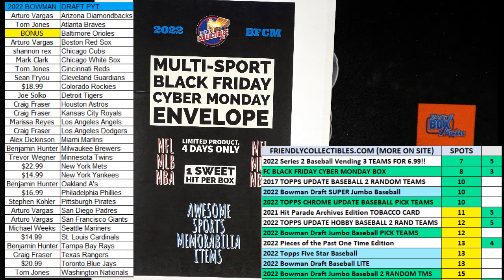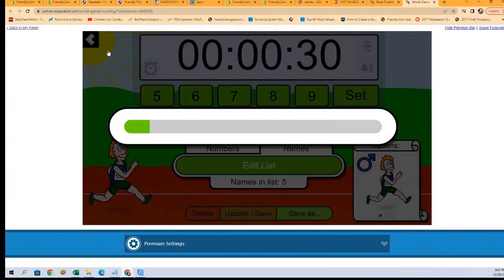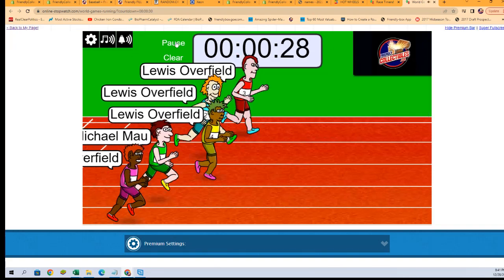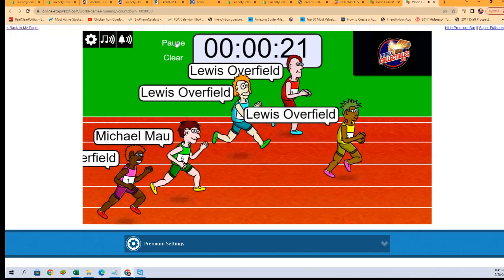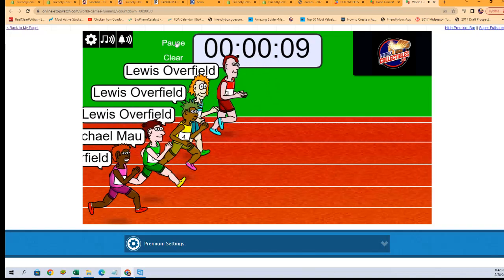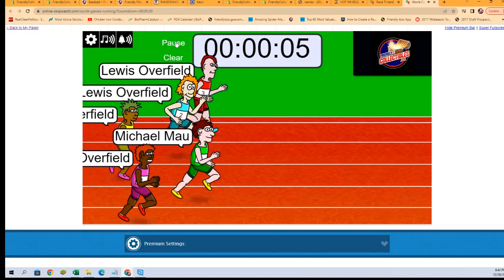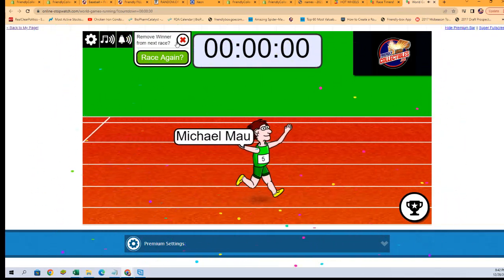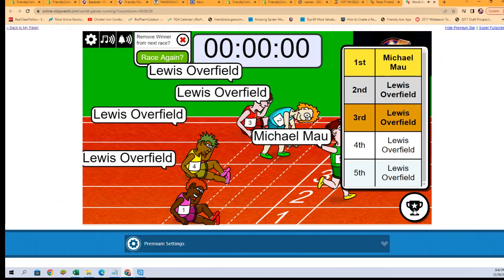BLACK FRIDAY CYBER MONDAY FILLER ID 22BFCM115